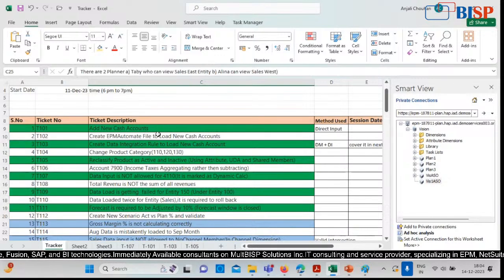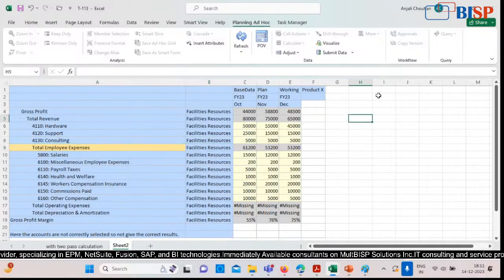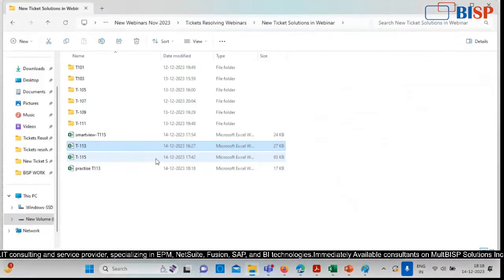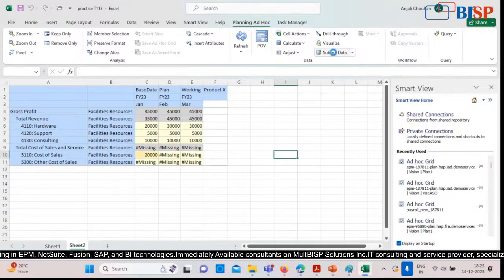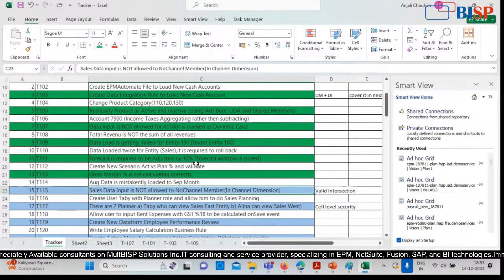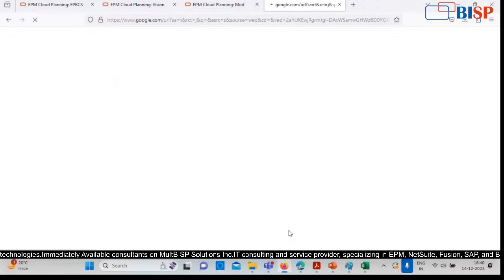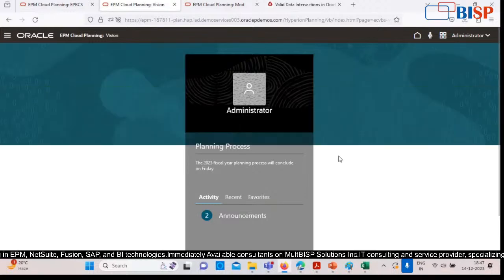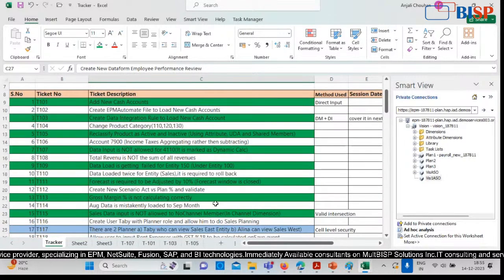Live webinar of Planning Tickets✅✅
Thanks